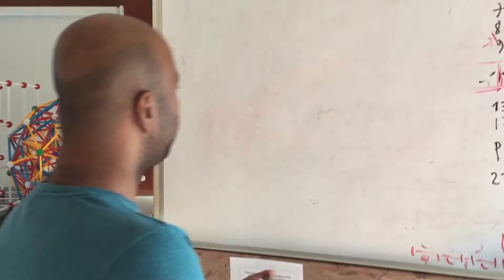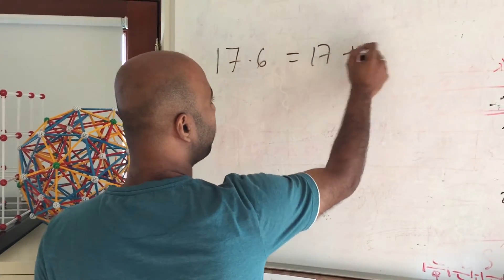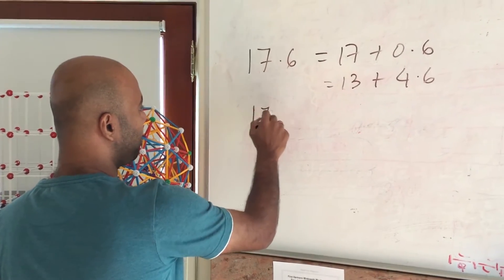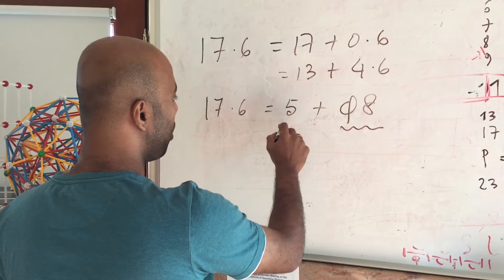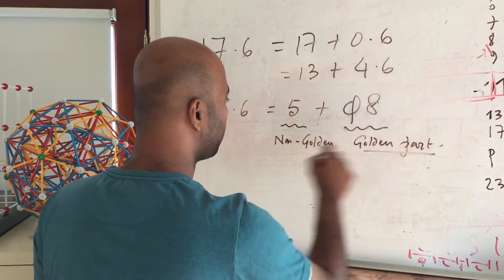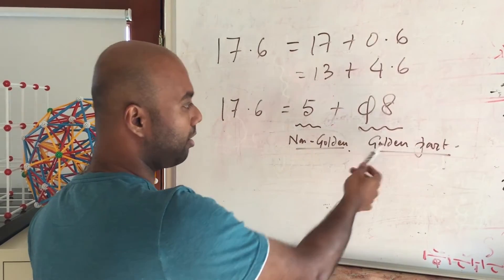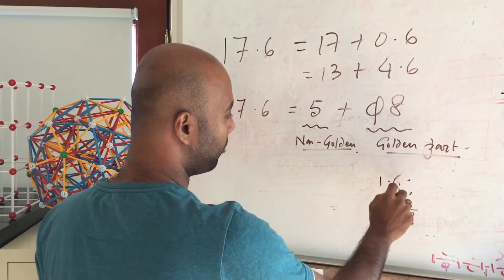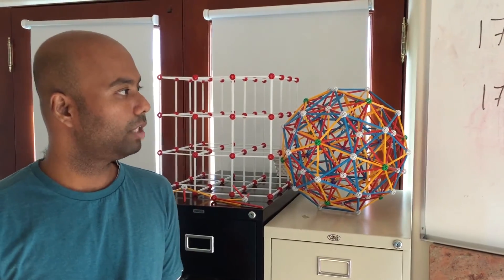Amrik Sen - Golden vs Non-Golden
Quantum Gravity Research scientist Amrik Sen explains the two components (using the golden ratio) in the Golden (Dirichlet) decomposition  and the difference between “non-golden” parts and “golden” parts.